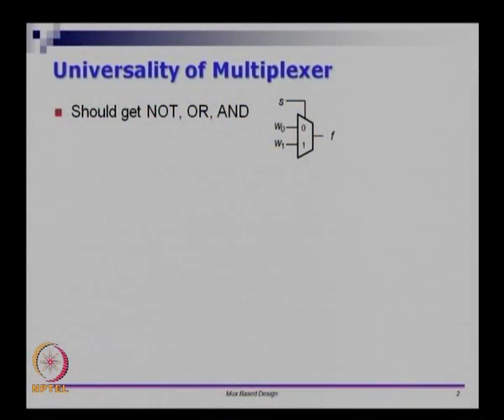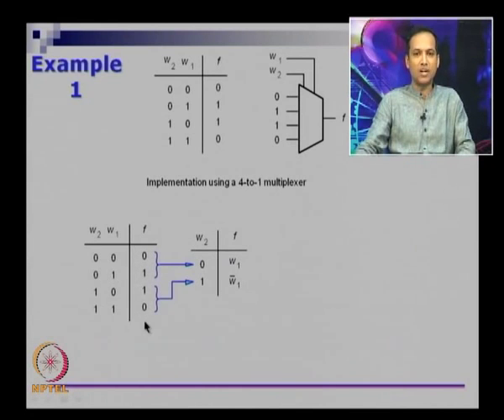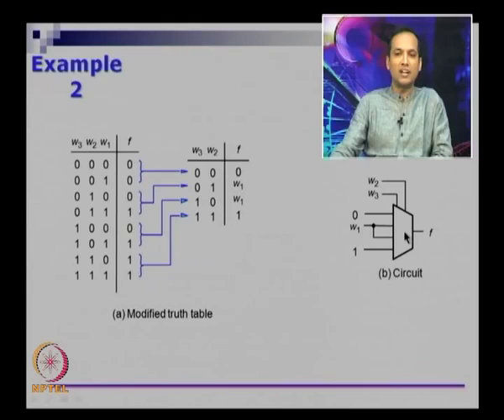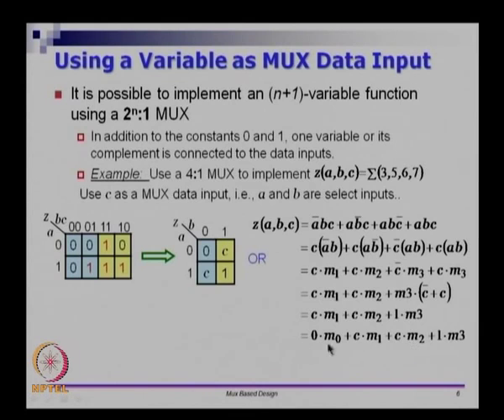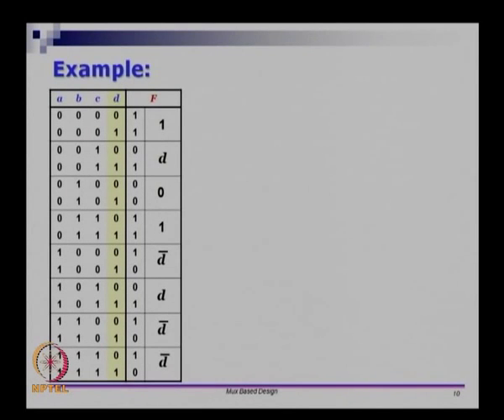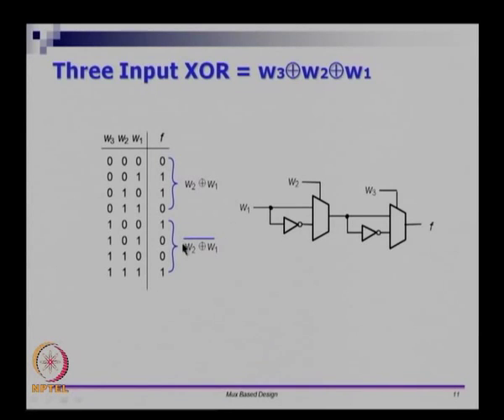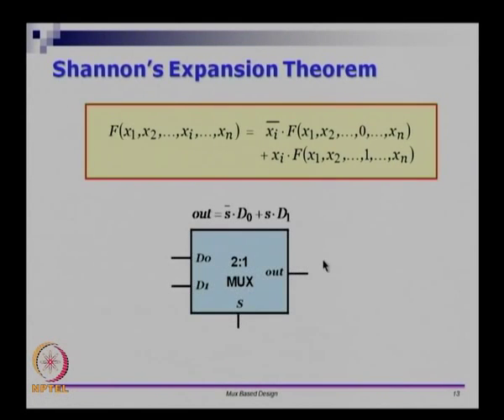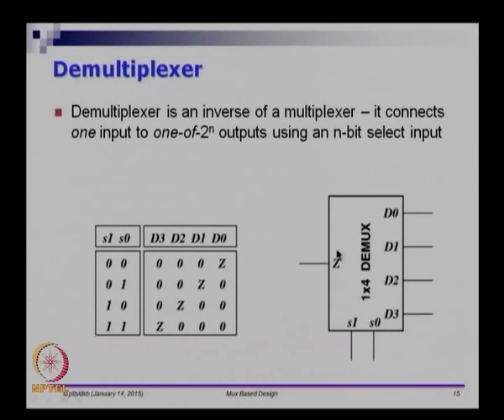15 MULTIPLEXER BASED CIRCUIT DESIGN